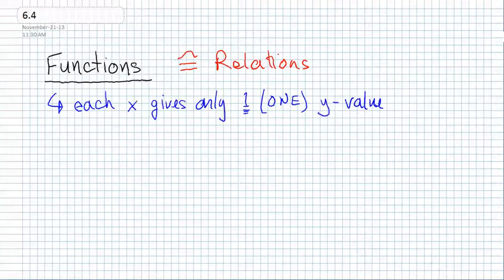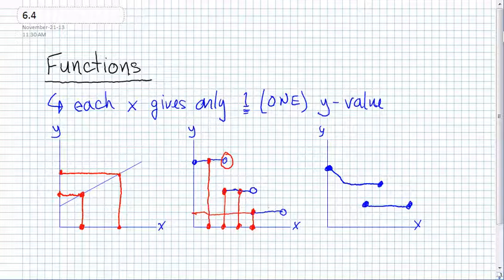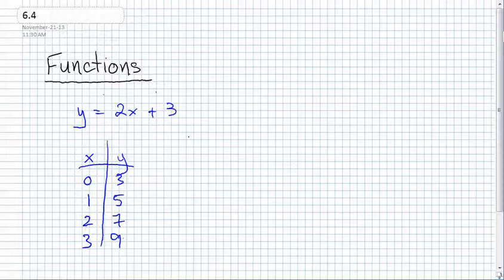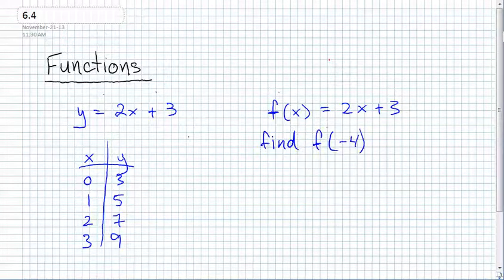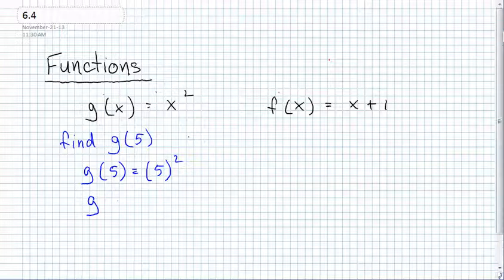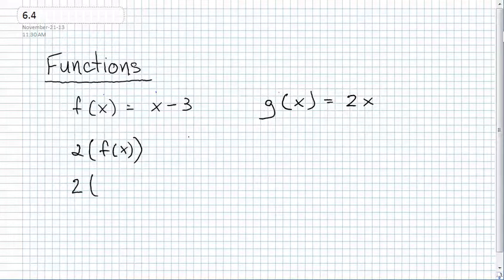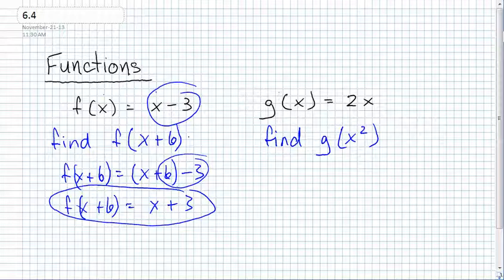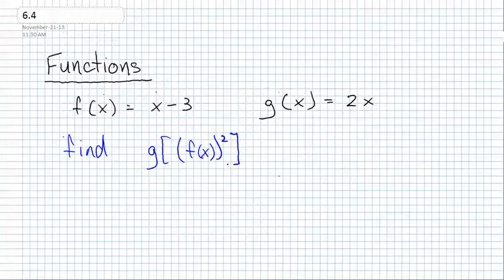FMP 10 6.4